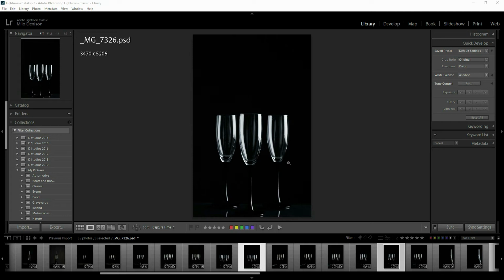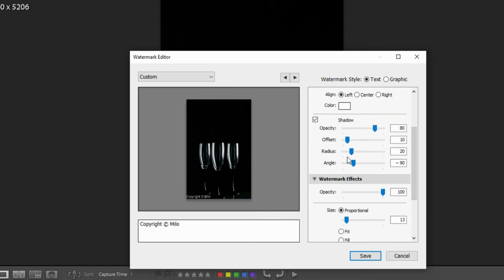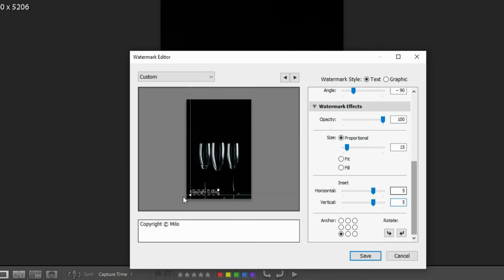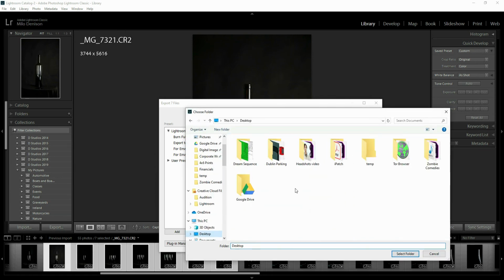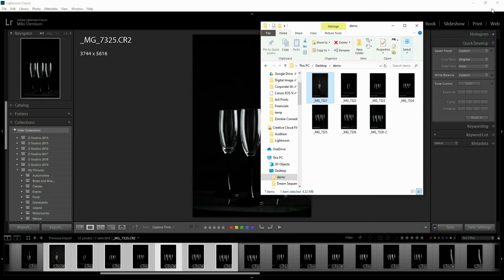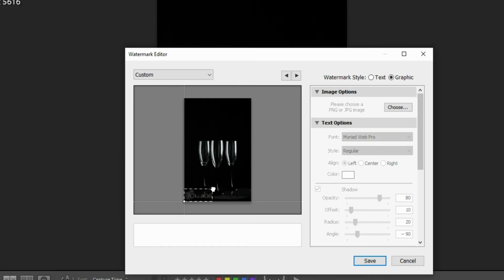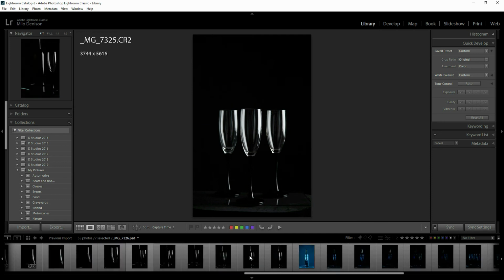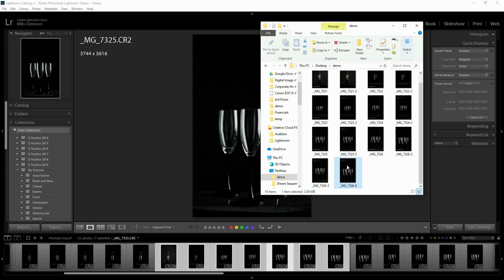How to Create a Watermark in Adobe Lightroom Classic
This tutorial will walk through how to create a text watermark as well as an image watermark if you want to use a logo

The first half is doing a text watermark. At the 3 minute point is how to do a logo watermark